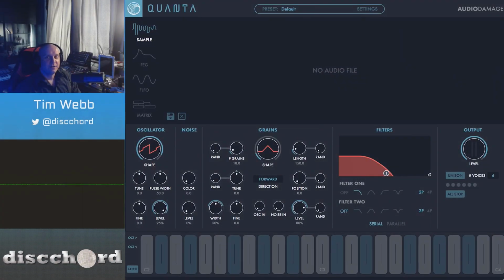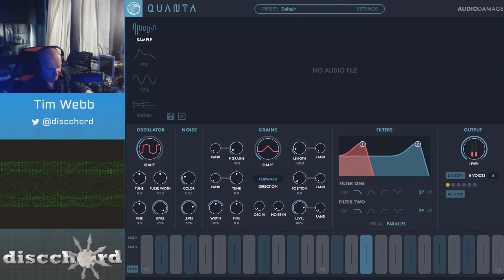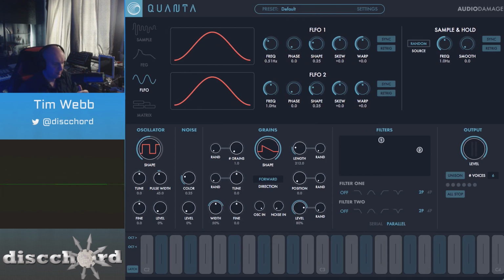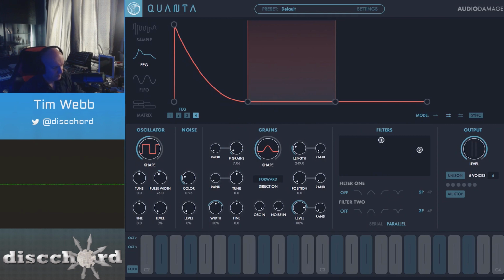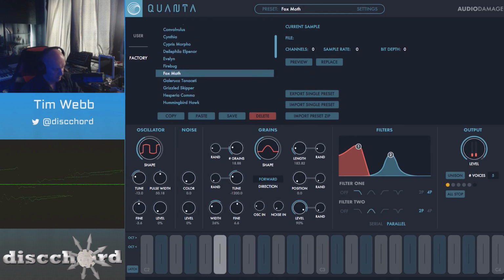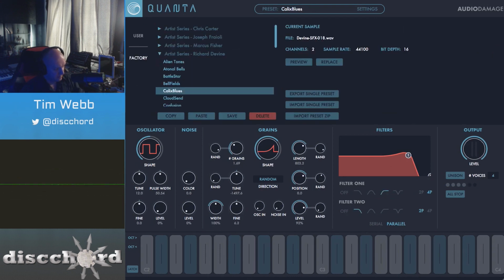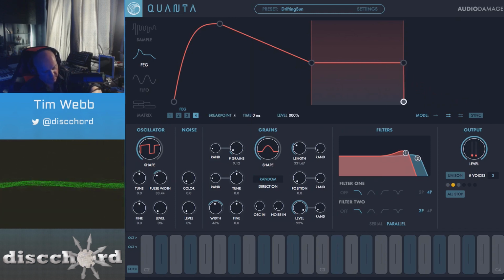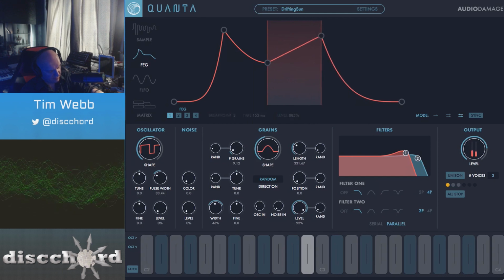Let's Play with Quanta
This year iOS got three great new granular synths! I'm going to explore them all, and this week I'm featuring Quanta by Audio Damage. This is a full-featured desktop AU/VST available now on iOS!

If you've enjoyed this series please consider supporting it by becoming a Patreon If you'd prefer to help on a monthly basis, instead of per video, there is a monthly Patreon campaign (Patrons of both campaigns get the same benefits, including Ad Free viewing on the site!)